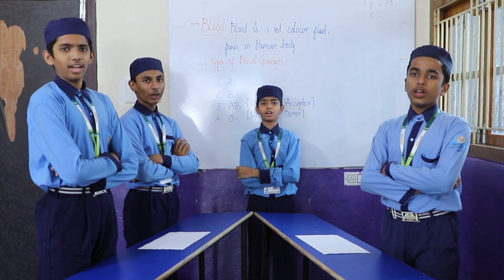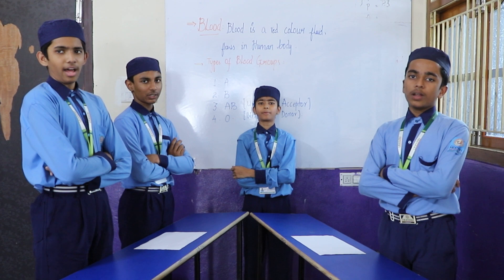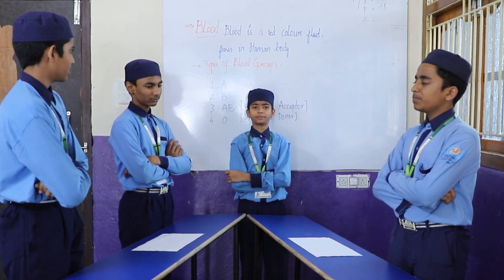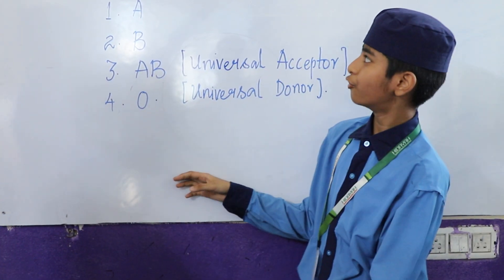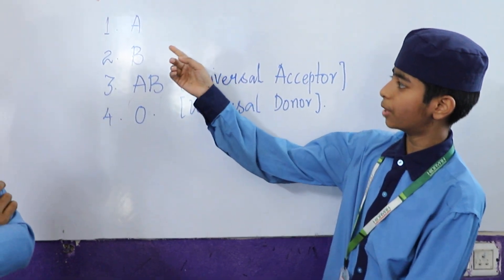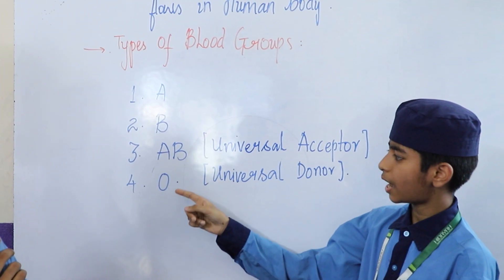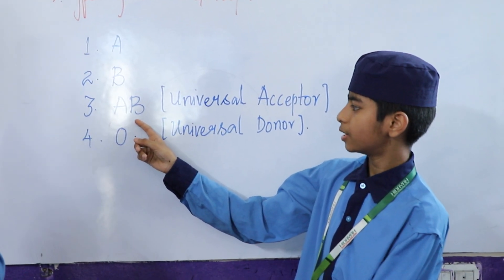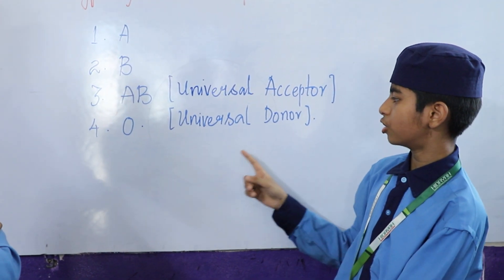TYPES OF BLOOD ACTIVITY | BIOLOGICAL SCIENCE (BOYS) | HIDAYAH ISLAMIC INTERNATIONAL SCHOOL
Introduction:
🩸 Exploring Blood Groups: A Hands-On Activity 🩸

At HIDAYAH ISLAMIC INTERNATIONAL SCHOOL, education goes beyond textbooks. We believe in providing our students with holistic learning experiences, and one such activity was our recent Blood Group Activity conducted in collaboration with our high school students. 💪

The Activity:
Our high school students enthusiastically participated in a practical and informative session where they learned about blood groups, their importance, and the significance of blood donation. It was an engaging way to promote awareness about the importance of donating blood and understanding the different blood groups.

The Highlights:
🔬 Blood Typing: Students got to experience real blood typing using test kits, which helped them identify their own blood groups. It was an eye-opening experience for many!

🤝 Teamwork: The activity encouraged teamwork and collaboration as students worked in groups to perform blood typing experiments.

📚 Learning Beyond the Classroom: This activity integrated biology with real-world application, ensuring that our students grasp the practical aspect of their studies.

Key Takeaways:
The Blood Group Activity allowed our students to:
Learn about the different blood groups and their compatibility.
Understand the importance of blood donation and its impact on saving lives.
Promote a sense of empathy and community service.
Conclusion:
At HIDAYAH ISLAMIC INTERNATIONAL SCHOOL, we believe in nurturing not only the minds but also the hearts of our students. This Blood Group Activity was a step towards creating responsible and empathetic citizens who understand the significance of their actions. 🙌

@HIDAYAH ISLAMIC INTERNATIONAL SCHOOL